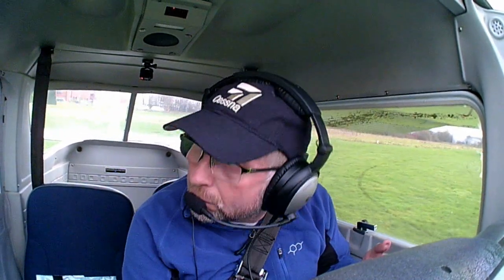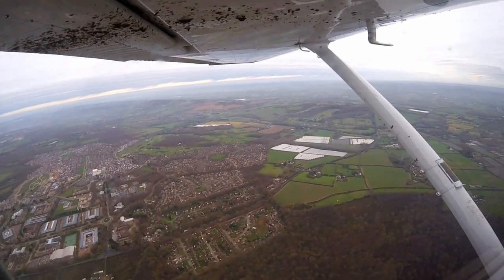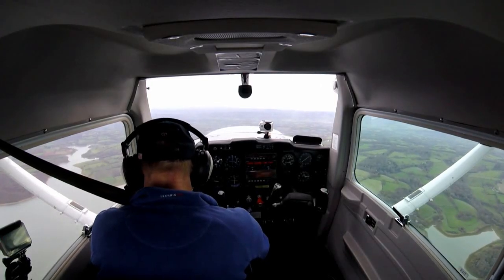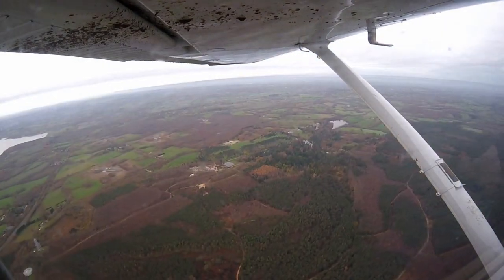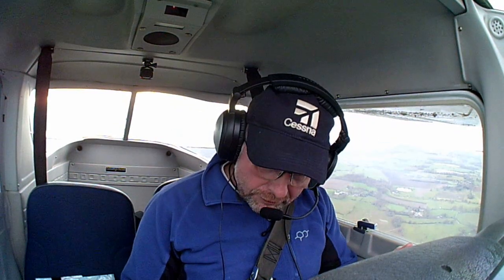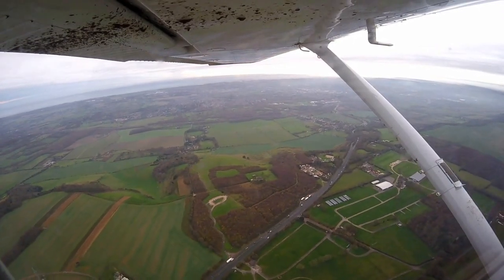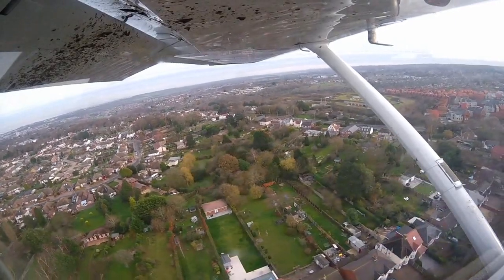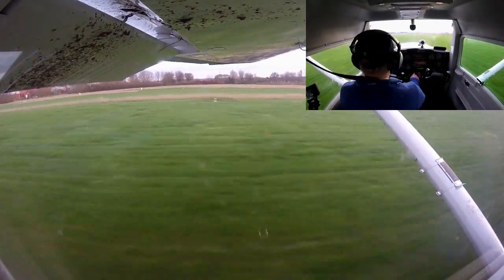PieAlotflyer | First Flight After Lockdown #2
My first flight the day after lockdown number 2 ended.
This was a local flight around Kent taking off from Rochester Airport on Runway 20 and heading south down to Bewl Water then turning easterly to Ashford before heading back north westerly to Rochester.

Aircraft: G-BUEG - Cessna 152
Aircraft Hired From Skytrek Flying School based at Rochester Airport - check them out for flight training and trail lessons